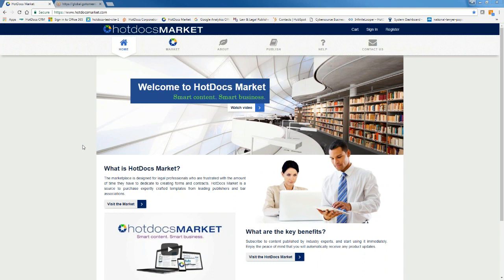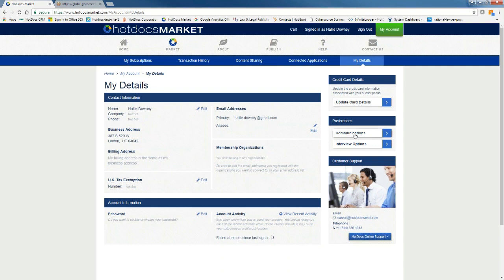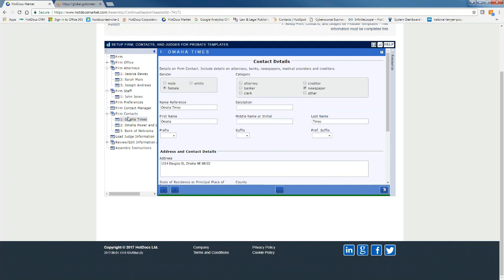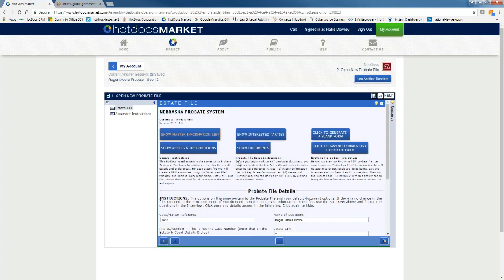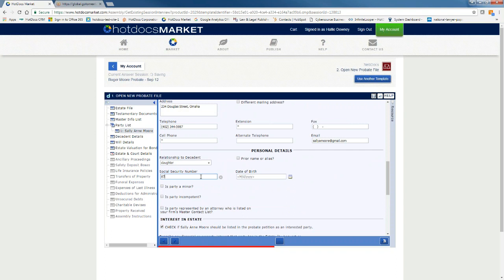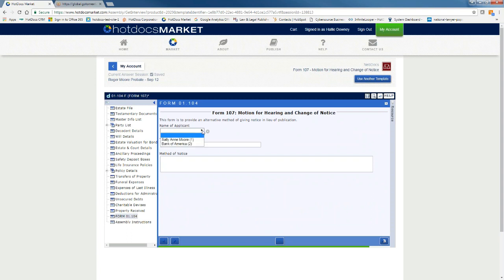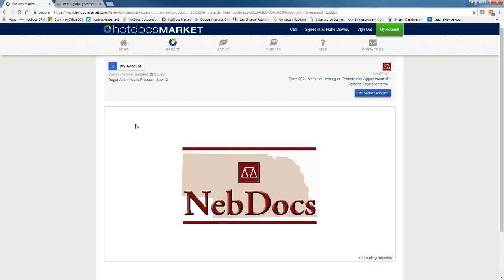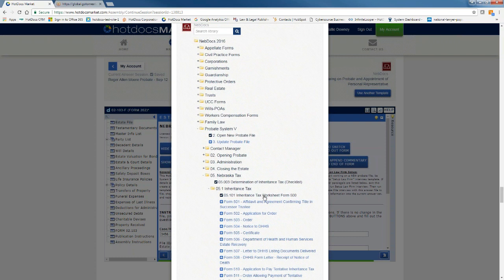How to User Probate System V Within NebDocs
Septemer 12, 2017

Learn how to quickly and easily create probate documents using the Probate System V forms from within Nebdocs - the automated legal forms product available on HotDocs Market. With HotDocs Market and Probate System V, you can use your iPad, Mac, Microsoft Surface or any other web-enabled device to access and complete probate documents from anywhere at any time.

Speaker: Jonathan Hoy, Vice President, HotDocs Market